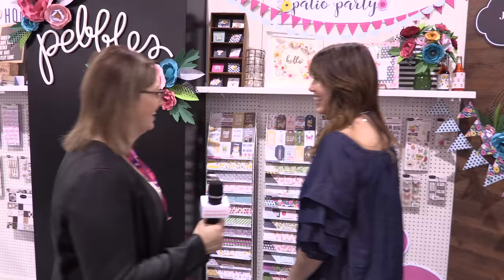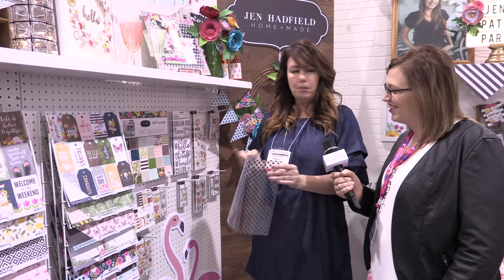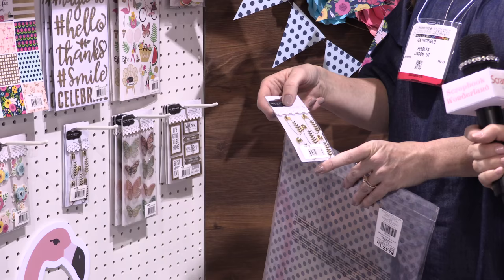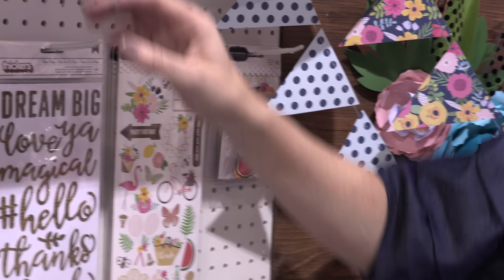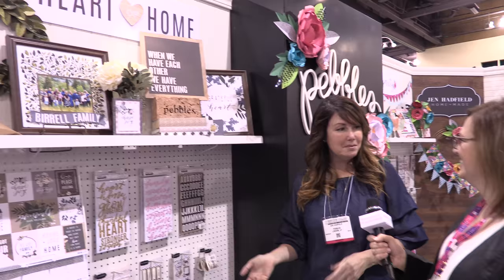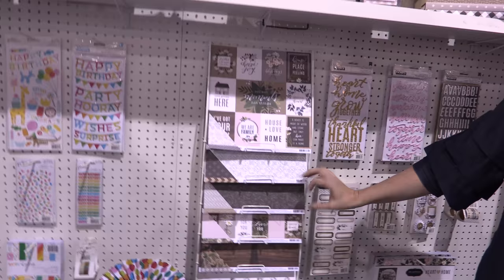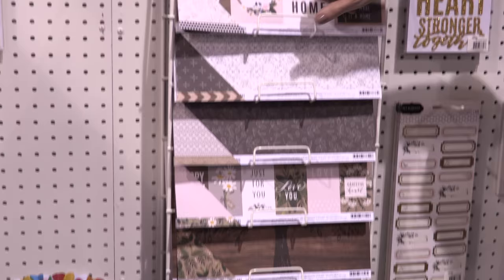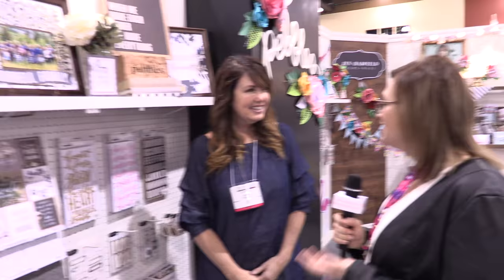Jen Hadfield Creativation 2018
Jen Hadfield from "Tater Tots and Jello" shows her two collections with Pebbles, "Patio Party" and "Heart of Home"  (inspired by Fixer Upper) at Creativation 2018.